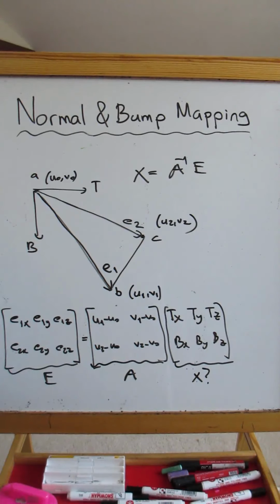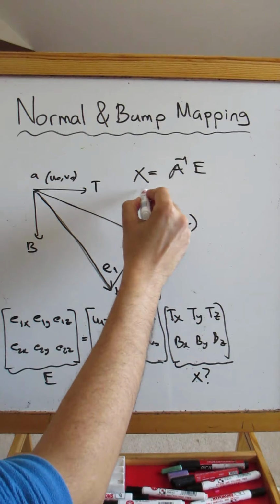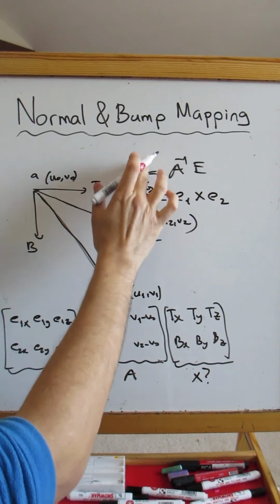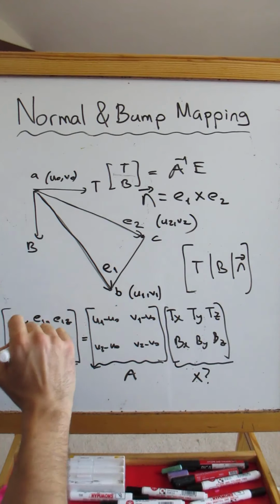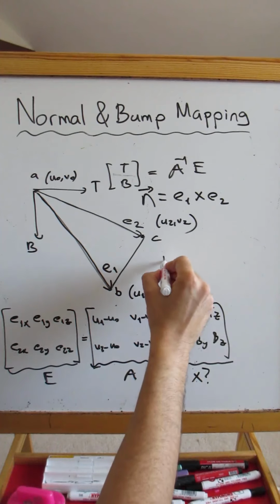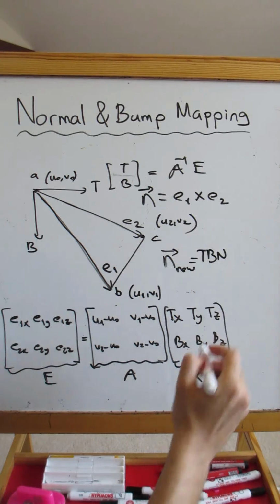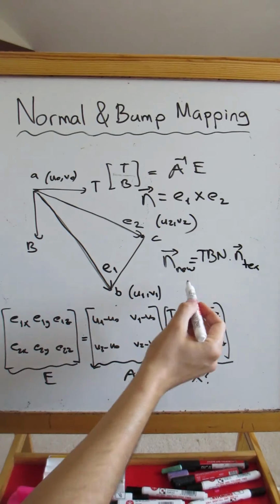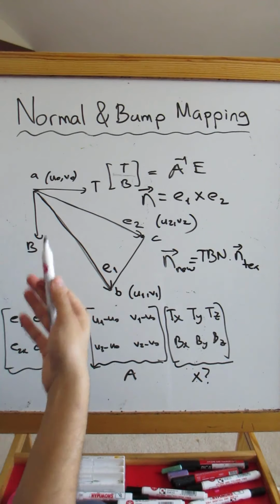Part 8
These videos are for the Advanced Ray Tracing class (CENG 795) that I teach at Middle East Technical University, Department of Computer Engineering. In this series, we talk about normal and bump mapping -- two important techniques to improve visual realism without increasing geometric complexity.